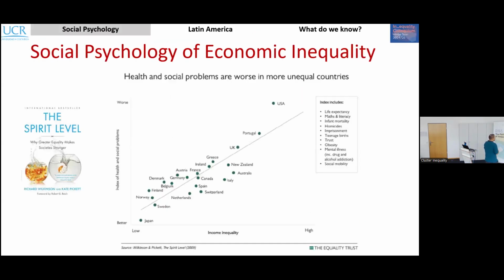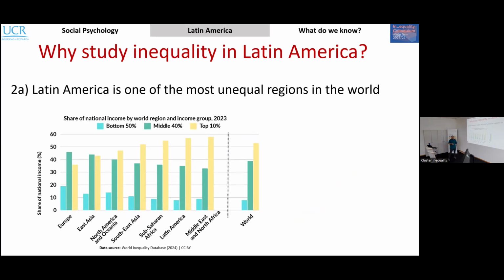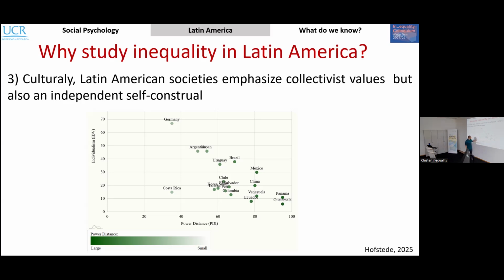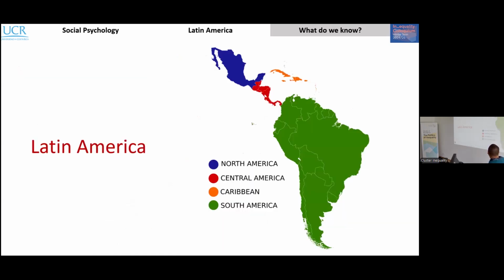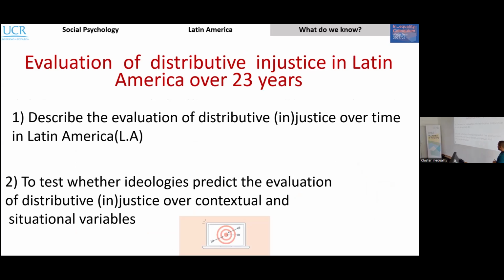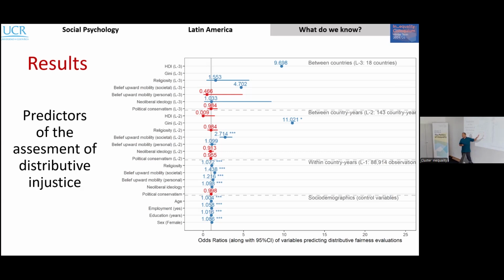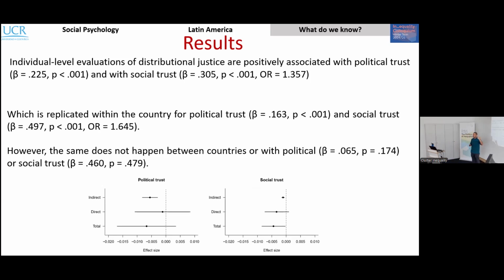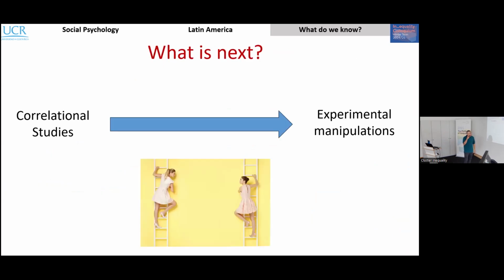Talk by Juan García-Castro (University of Costa Rica): "Social Psychology of Economic Inequaliy"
Since colonization, inequality has been a defining characteristic of Latin America (LA). The social psychology of economic inequality is an emerging field that explores how income disparities influence people's behaviors and emotions. This talk argues that studies of economic inequality can be significantly enriched by analyzing the Latin American context, providing evidence of the interplay between economic inequality and its associations with psychosocial mechanisms in the Global South. First, it examines the relationship between perceived economic inequality and public evaluations of how governments managed the COVID-19 pandemic. Second, it offers a time-series analysis using 23 years of regional distributive (in)justice evaluations, highlighting their connections to ideology and structural inequality. Third, it presents evidence on how injustice evaluations relate to various psychosocial phenomena, such as interpersonal trust, political trust, and perceptions of security in the face of crime. In sum, interdisciplinary research and interregional cooperation are vital to deepening our understanding of the consequences of economic inequality and developing potential solutions to this complex and pressing social issue.

Juan Diego García- Castro is Professor of Social Psychology at the Universidad de Costa Rica. He received his PhD from Granada University in 2020, where he focused on the psychosocial effects of the perception of economic inequality in everyday life. He subsequently worked as a postdoctoral researcher at the Centro de Estudios de Conflicto y Cohesión Social (COES), in Chile. His main research areas also include intolerance towards inequality, attitudes towards redistribution, ideologies, and the fear of crime.